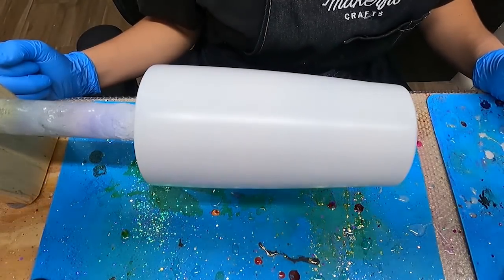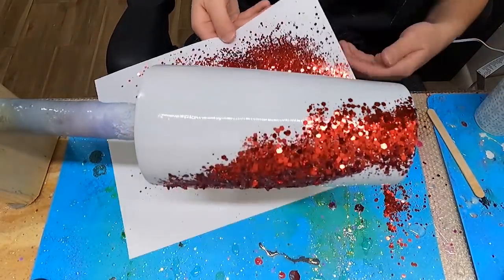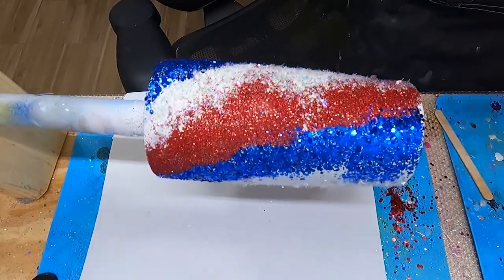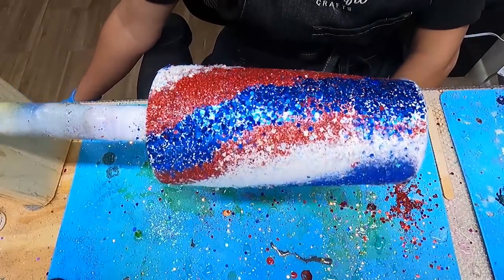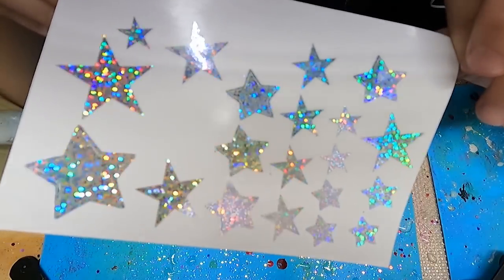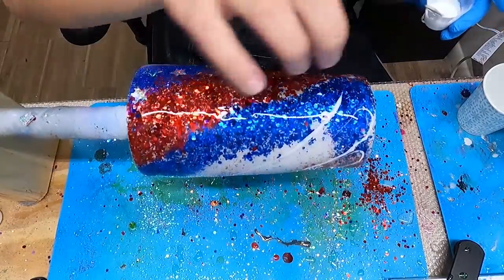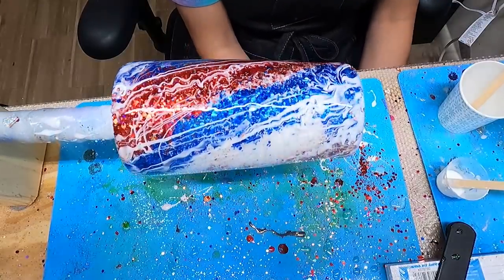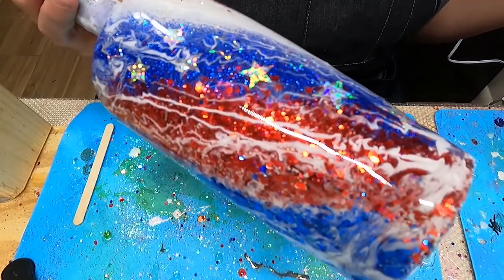Red, White and Blue Milky Way Tumbler Tutorial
My Facebook and Instagram Accounts:
Miss Kiss Kreations

Glitter Colors:
Firecracker
Voyage
Opal Shards
North Pole
Deep Blue Sea

Flat or Matte white spray paint

Other Materials:
91% Alcohol
180 grit sanding block
220 grit sanding block
Wagner heat gun
White acrylic paint (optional)

Respirator mask Heat Gun